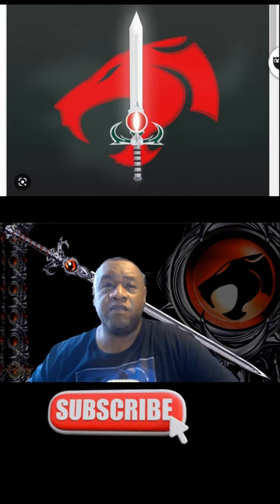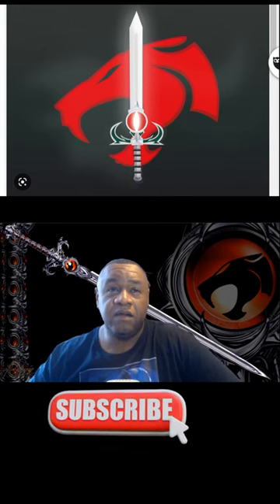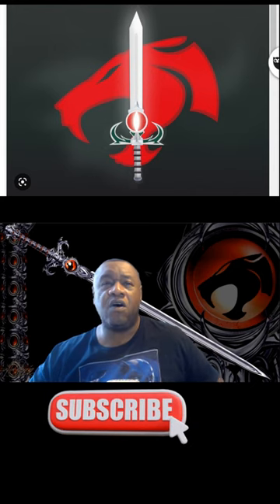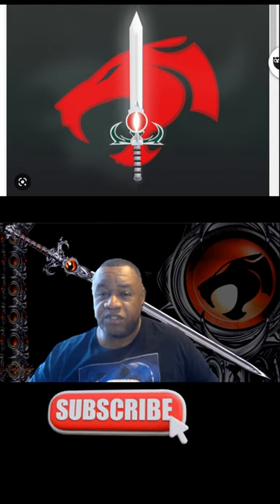The Sword of Omens